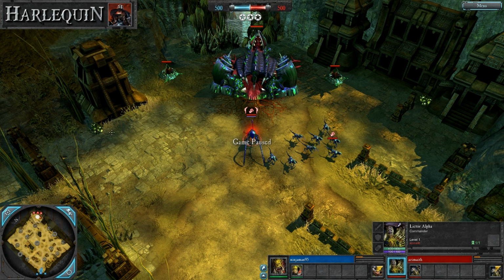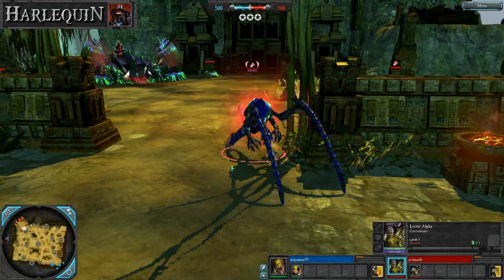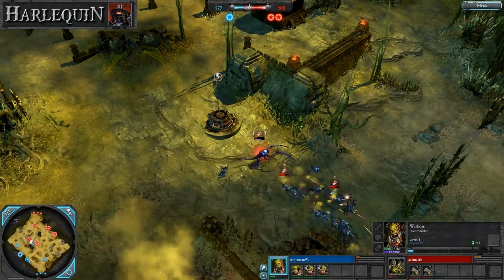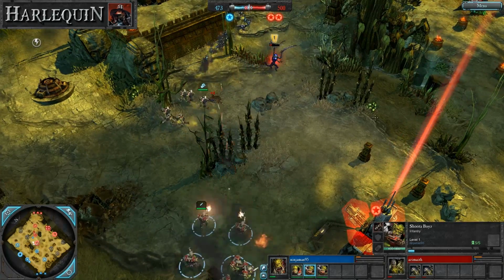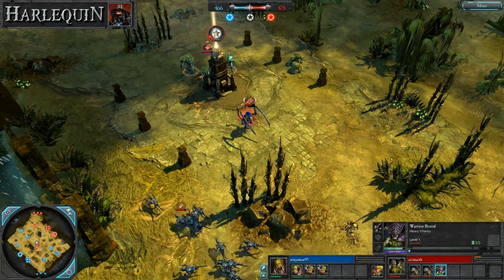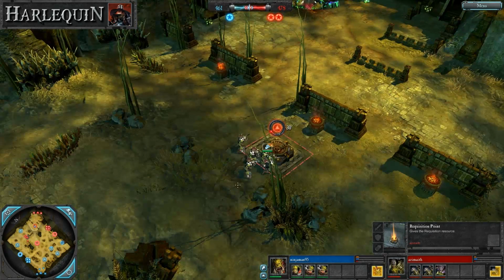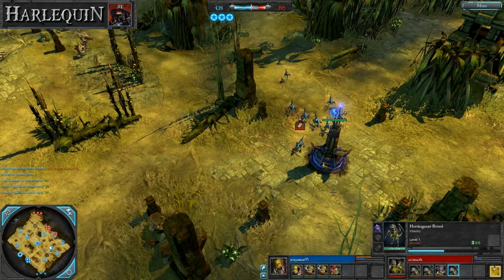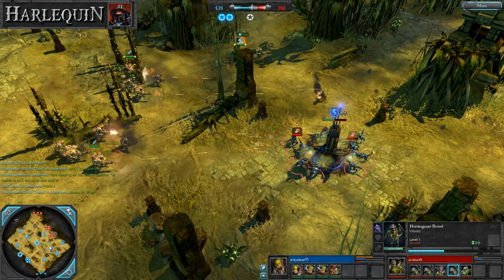Newbie Tuesday #4 - L2P - ninjaman (WB) vs azimaith (LA) - 1 of 2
Newbie Tuesday #4 with OlBloodNGuts from Project Learn 2 Play.